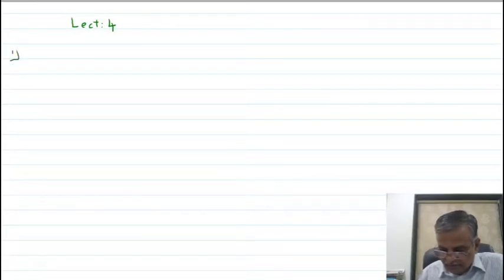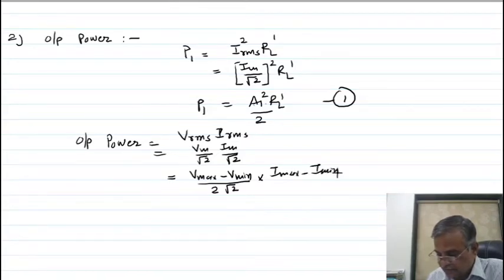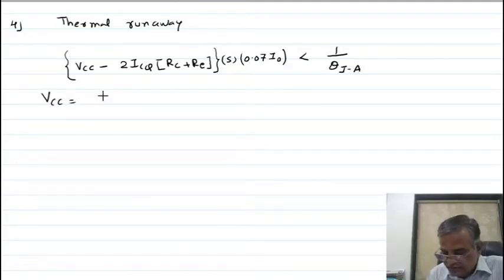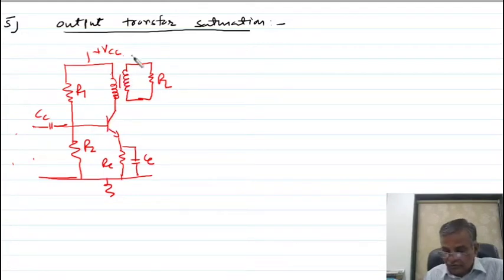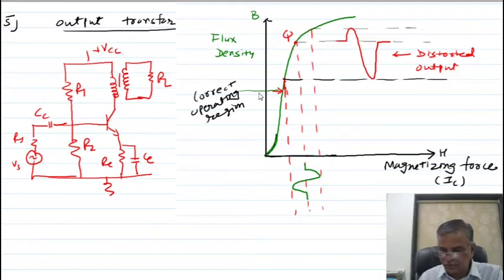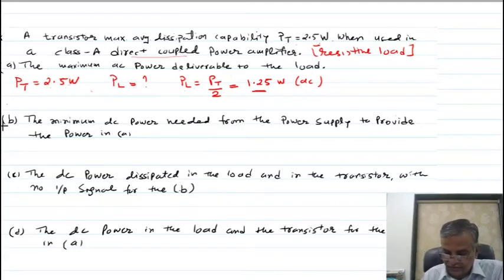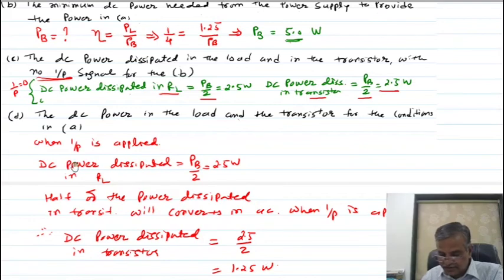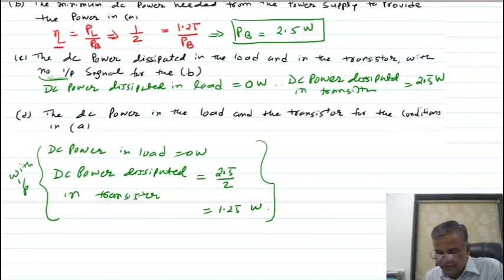LECT 4 Power Amplifier AJ